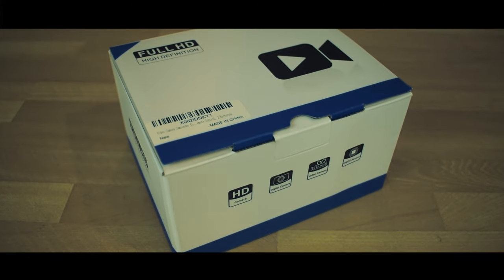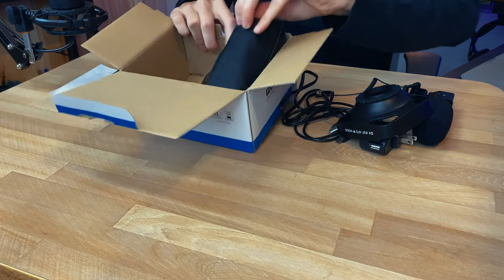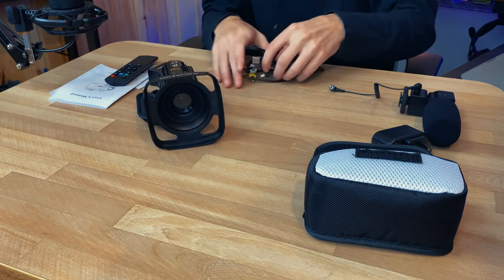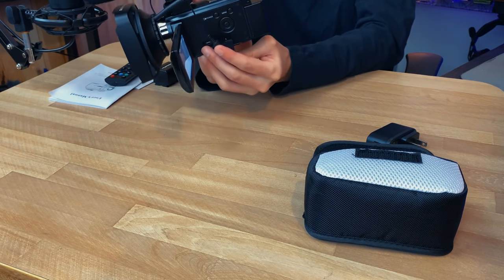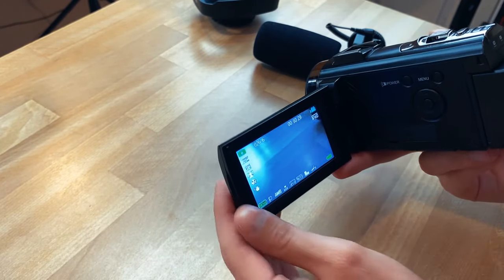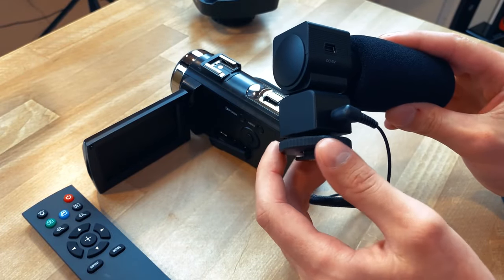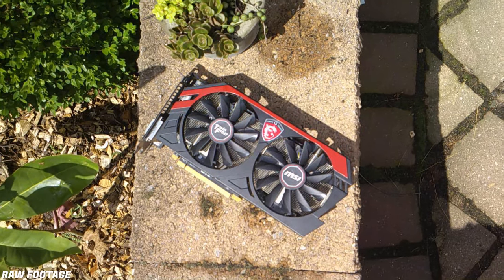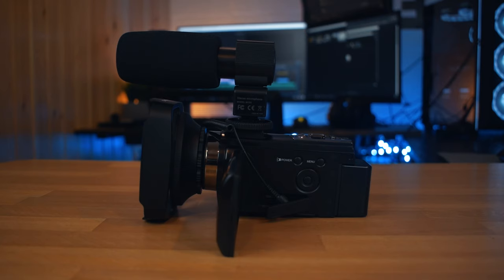$100 VIDEO CAMERA?! | DVC Digital Video Camera Review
The digital video camera is a small video camera intended for amateurs. This camera has 24 mega pixels with a max recording resolution at 1920x1080 at 30fps. It can be found for under 100 dollars so what the video to see what I think about it!

Timestamps:
0:00 Intro
0:12 Unboxing
1:39 Attachments
3:18 Features
5:47 Comparison
6:40 Conclusion
7:28 Lustre

Shiver - Ethan Sloan
On the Ground (Instrumental Version) - Pandaraps
Bumfuzzle - Jobii
Sungazing - Cushy
NEAR - SINY